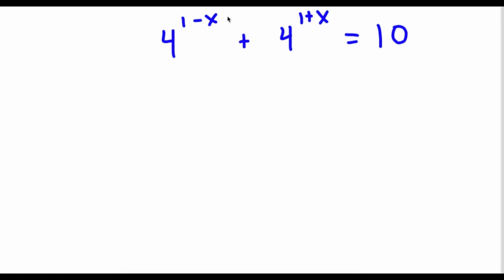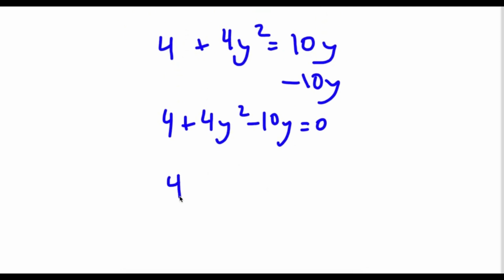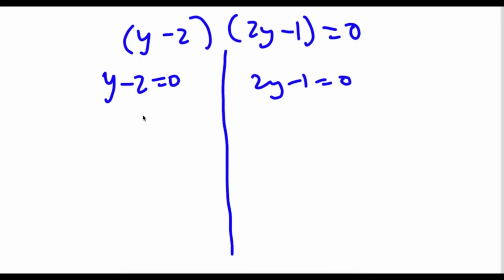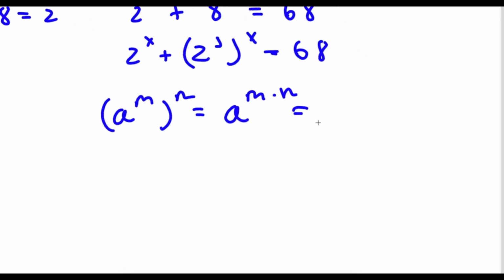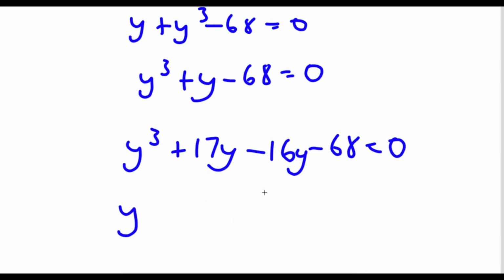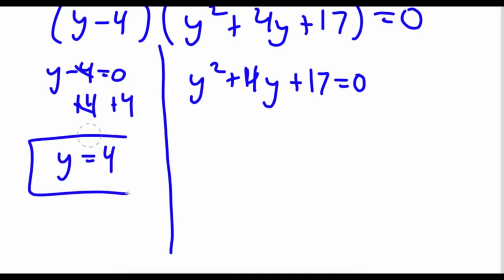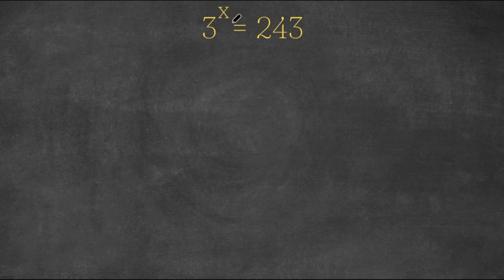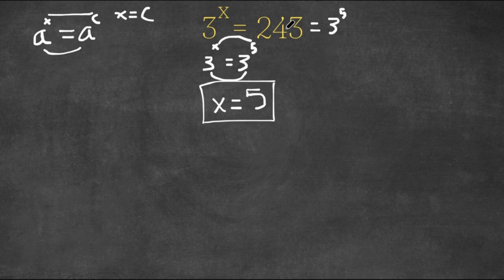It Took The World 5 Years To Solve This SIMPLE Problem | A Nice Exponential Equation